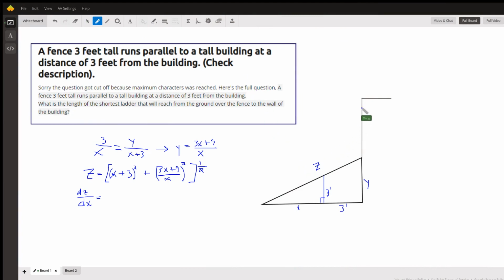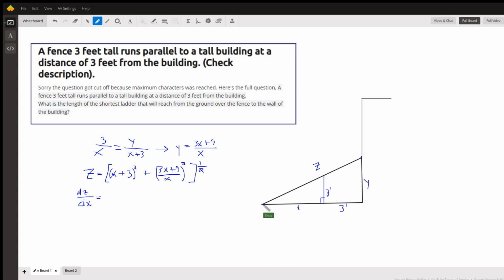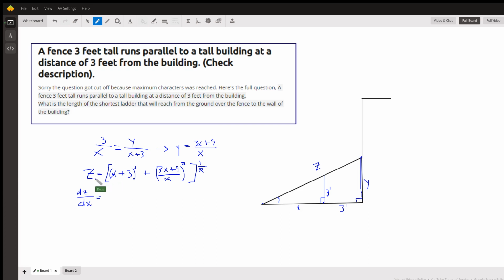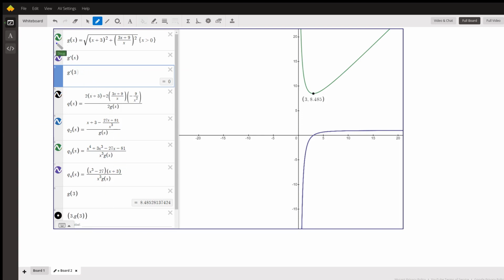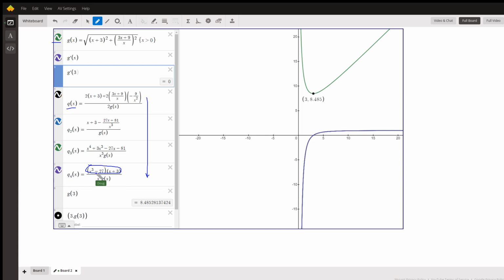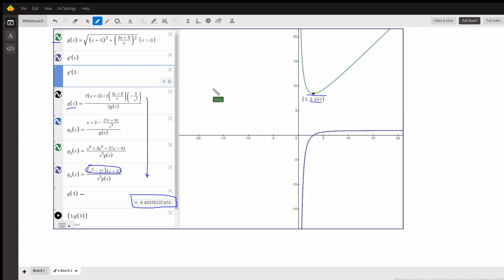Find min length of ladder to rest on a fence 3' high 3' from a building.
Question: A fence 3 feet tall runs parallel to a tall building at a distance of 3 feet from the building. (Check description).
Sorry the question got cut off because maximum characters was reached. Here's the full question, A fence 3 feet tall runs parallel to a tall building at a distance of 3 feet from the building.What is the length of the shortest ladder that will reach from the ground over the fence to the wall of the building?

Answered By:

Doug C.